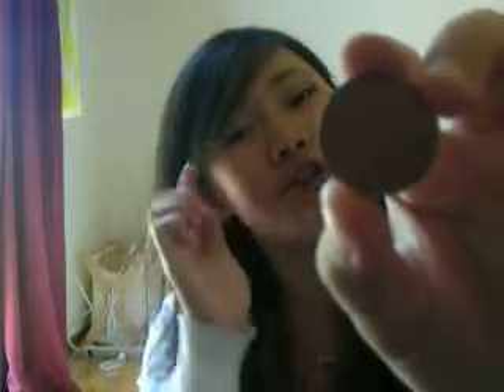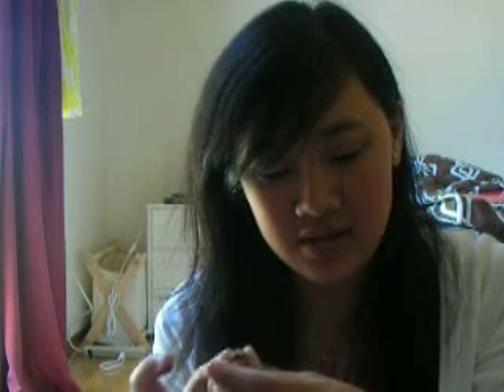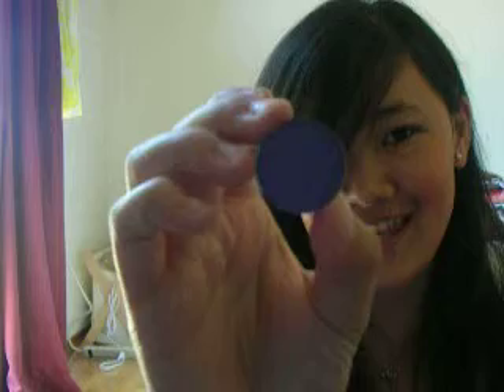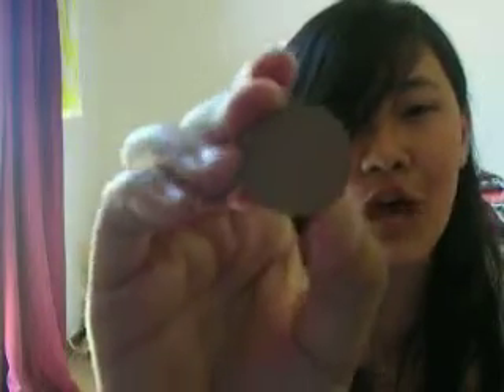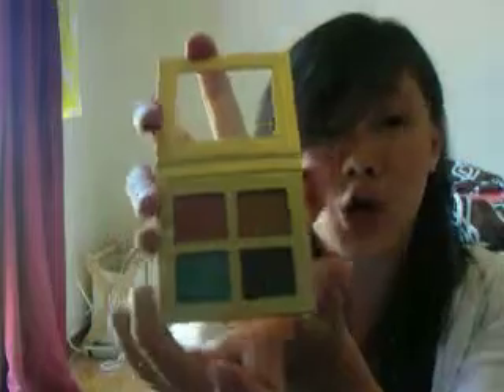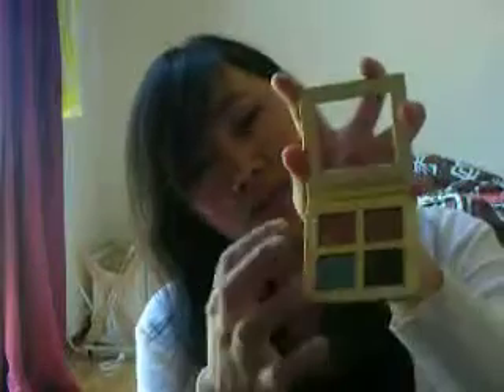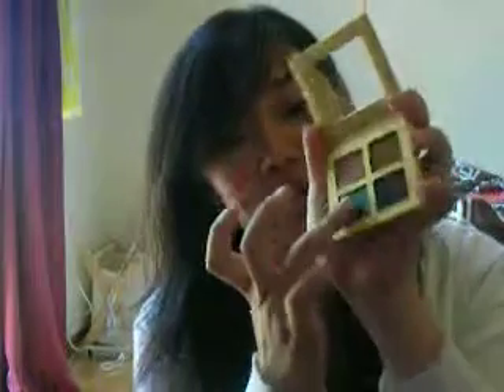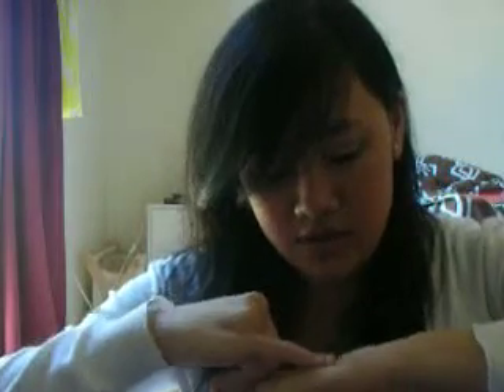Haul #2: MAC, Stila, Wet&wild